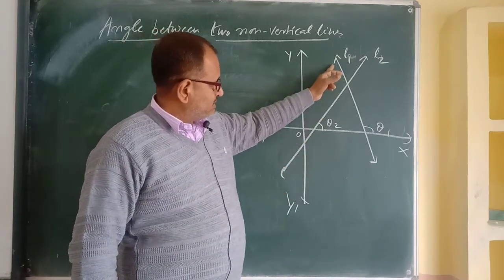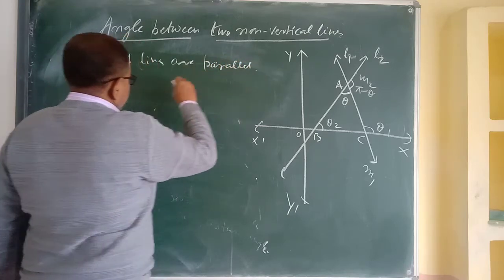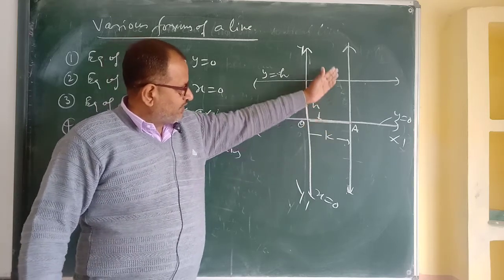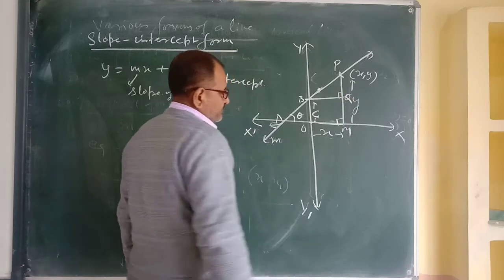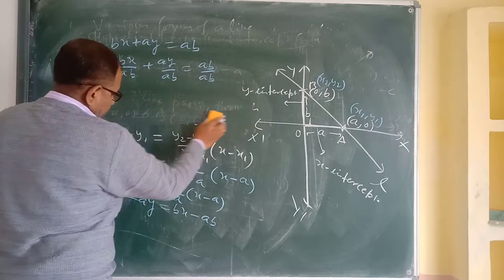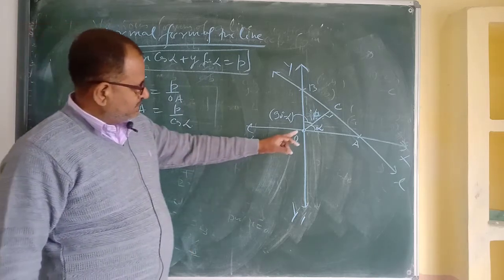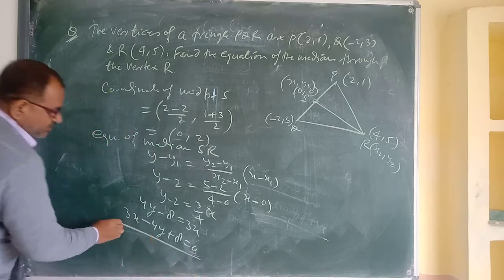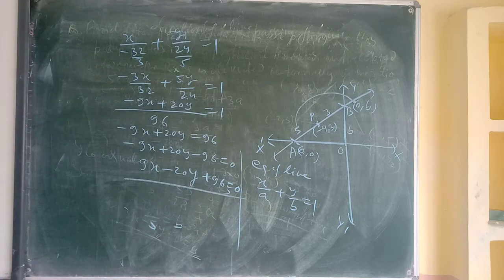Class - XI (Straight line)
General equation of line